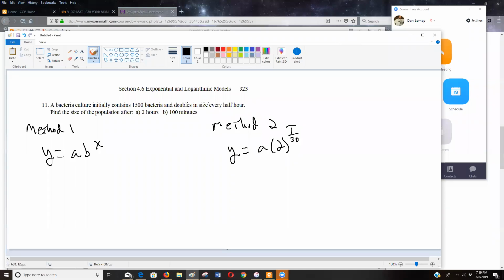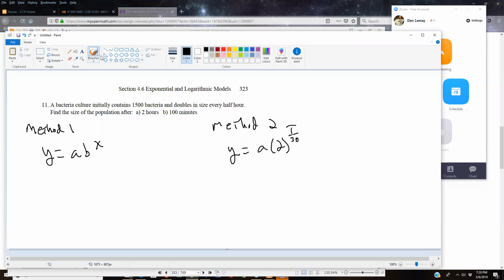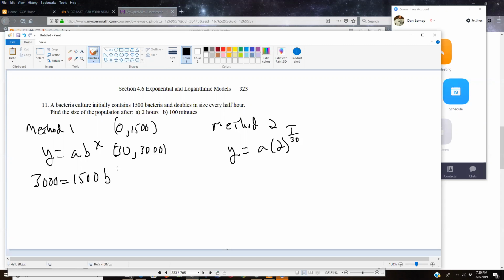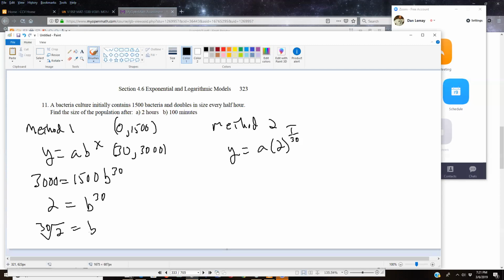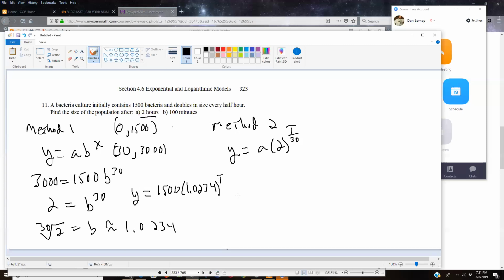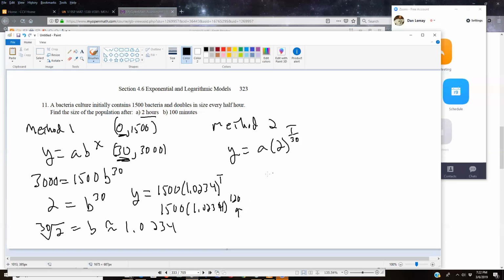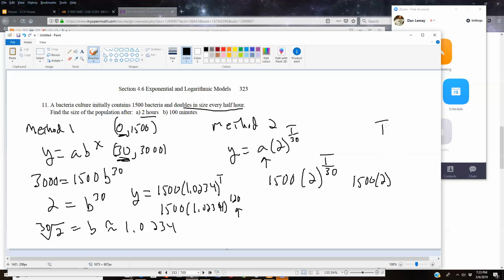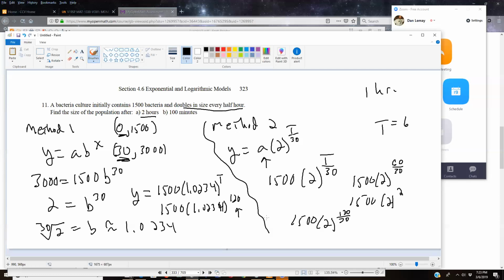Lippman p 323 # 11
Exponential Growth Doubling Time
Here is an image file of my work for this video: